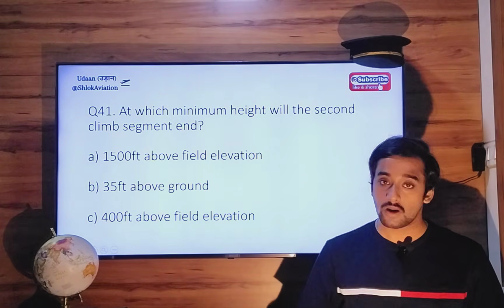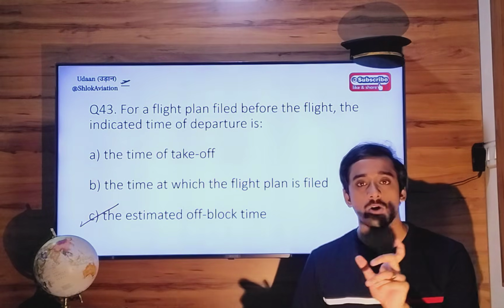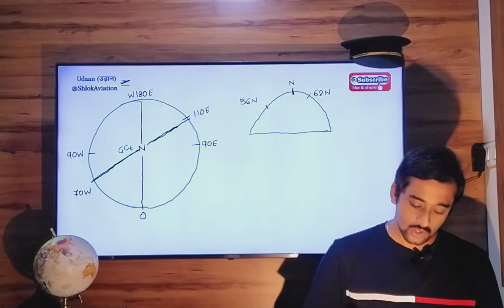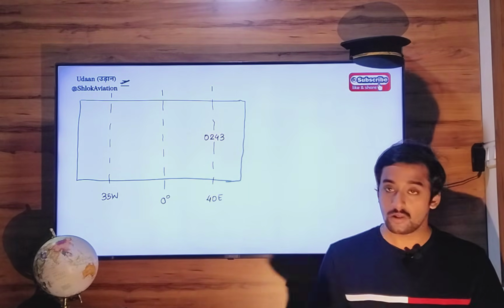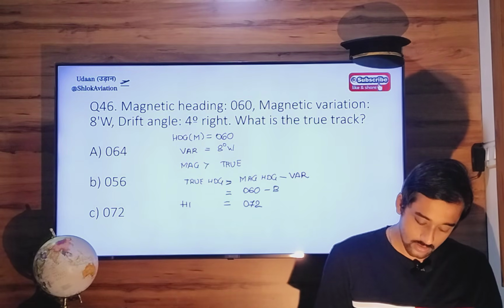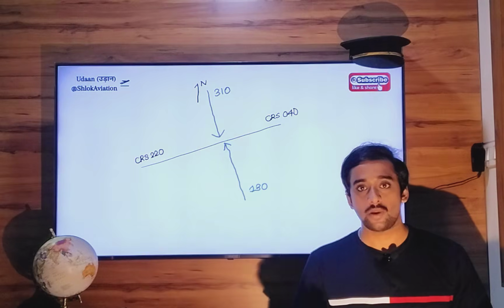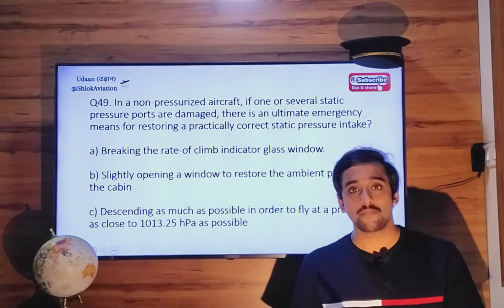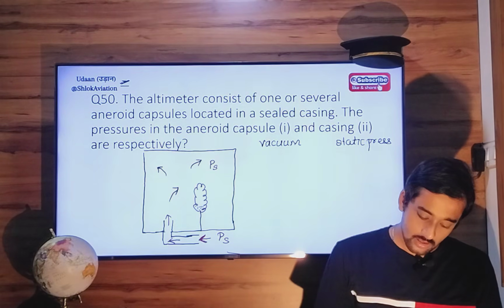Mastering the RK Bali Navigation Paper: A Beginner's Guide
Good Luck! Fall seven times, stand up eight.